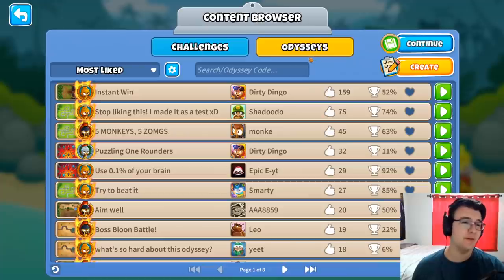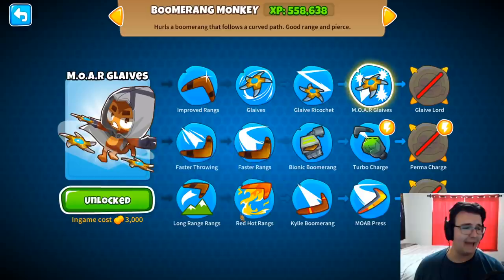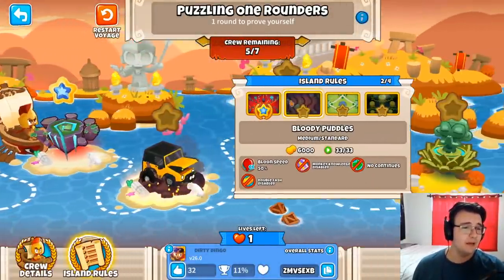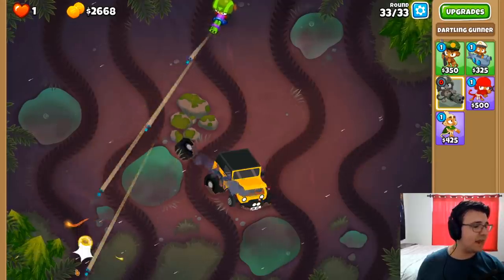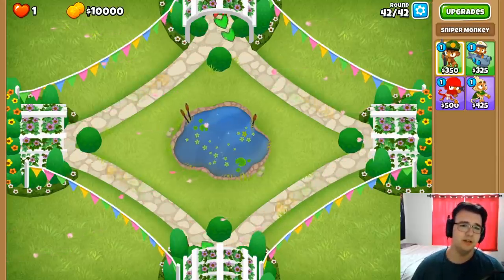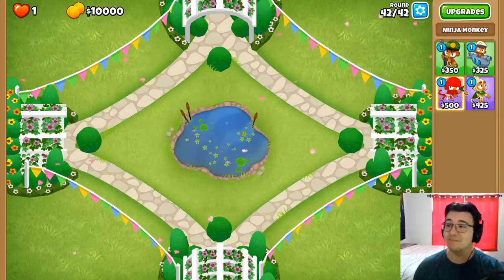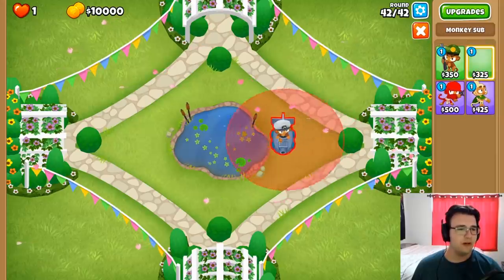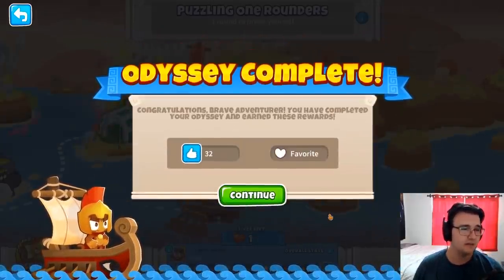An Incredibly Fun New Way to Play Bloons TD 6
Bloons TD 6 NEW UPDATE 26.0 - a really fun new addition, they're like custom challenges with a brand new twist! You must plan ahead which towers can be used immediately and which towers must be saved for a later challenge. A refreshing game mode truly like no other.

Bloons Tower Defense 6 is the Super Mario Maker of strategy / tower defense games. Here, we showcase the most insane, creative levels created by players. Some are easy, some are "0.01% pass rate" hard, but all of them are lots of fun. If you've made a cool custom challenge, send it to me during Twitch streams and I'll play it!